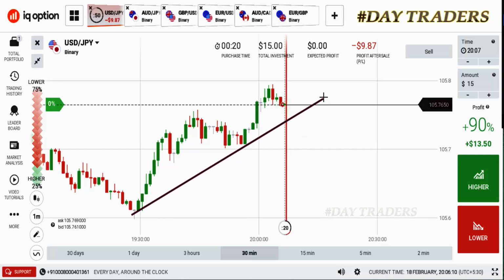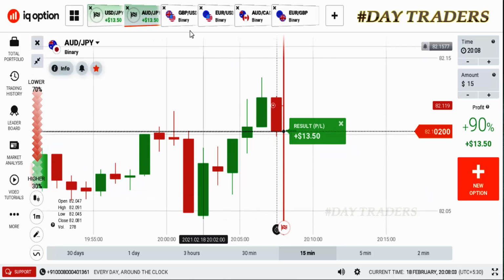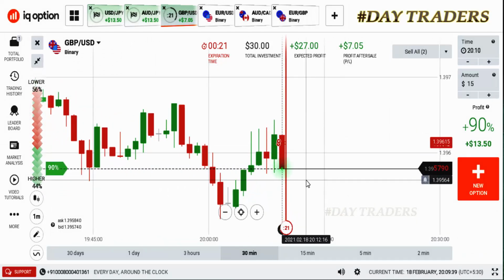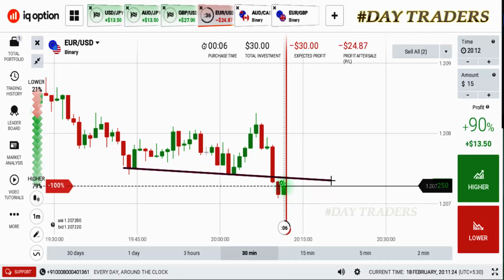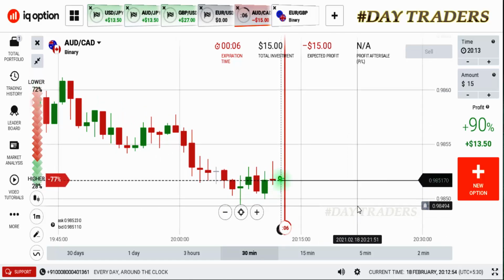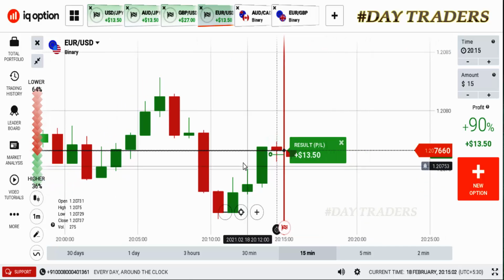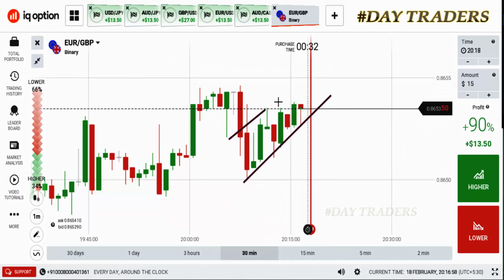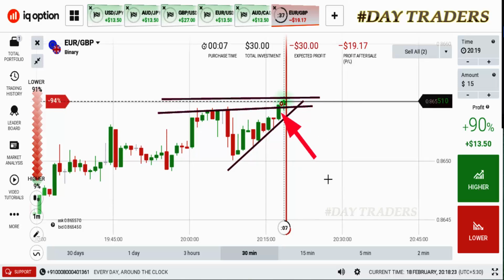How to observe the Trading Positions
(or)
I will added to my private telegram group your mobile no With in 1Hr Only,
Zoom special training classes available ...
-More details contact on My WhatsApp-